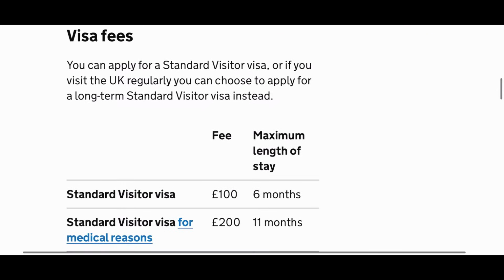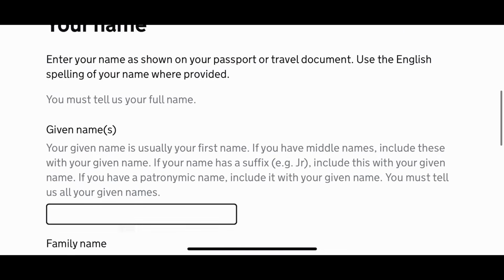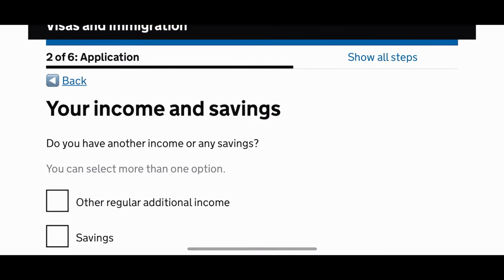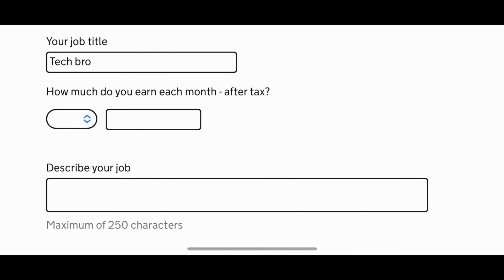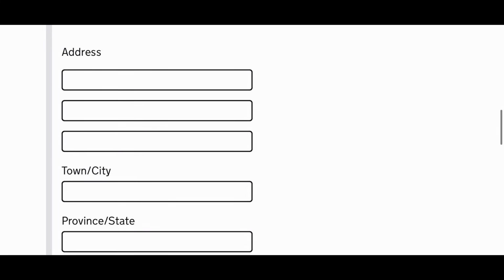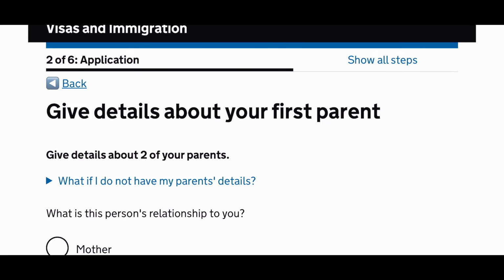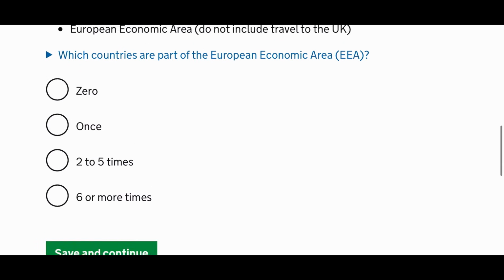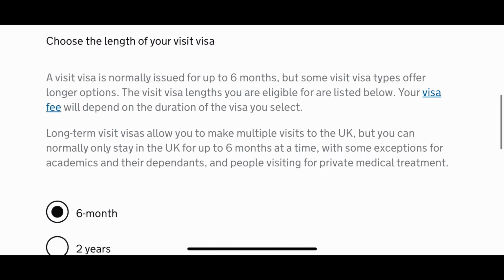How to apply for uk visitors visa || Step by step video recording + tips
Let me walk you through the visa application process from start to finish, you’re welcome 🙂

Time stamps

0:00 - Intro
1:30-Registering Email for visa application
4:14- sex and relationship status
5:33- Employment status: unemployed
7:09- Employment status: Employed
8:40- Employment status: Self-employed
9:50- Paying towards visit; how much should be in bank account? Sponsored?
11:40- reason for visit?